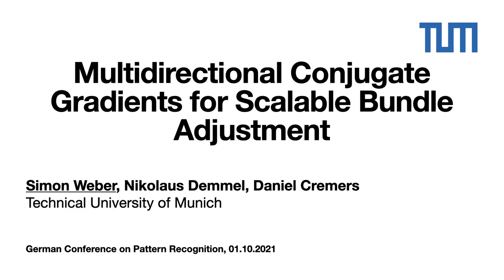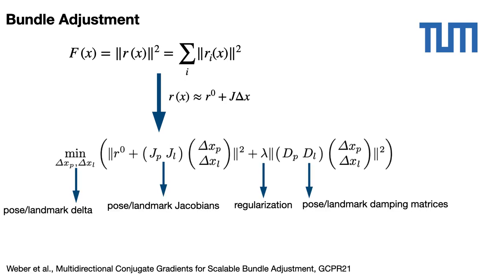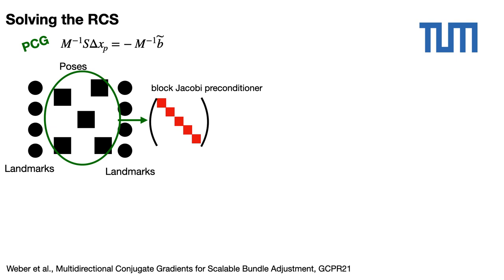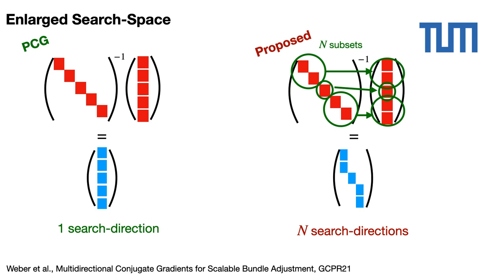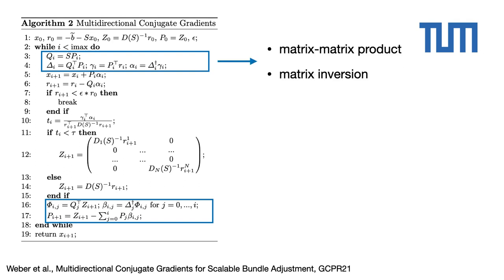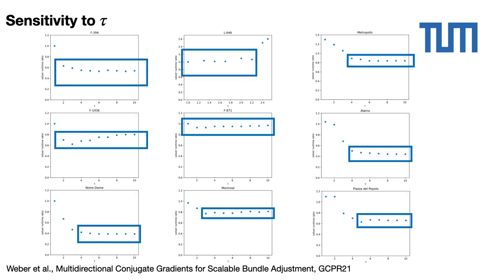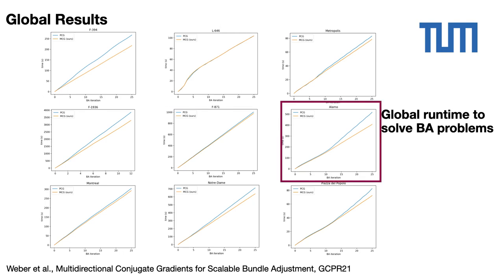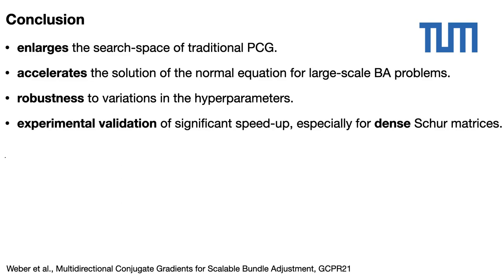Multidirectional Conjugate Gradients for Scalable Bundle Adjustment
Authors: Simon Weber, Nikolaus Demmel, Daniel Cremers

Abstract: We revisit the problem of large-scale bundle adjustment and propose a technique called Multidirectional Conjugate Gradients that accelerates the solution of the normal equation by up to 61%. The key idea is that we enlarge the search space of classical preconditioned conjugate gradients to include multiple search directions. As a consequence, the resulting algorithm requires fewer iterations, leading to a significant speedup of large-scale reconstruction, in particular for denser problems where traditional approaches notoriously struggle. We provide a number of experimental ablation studies revealing the robustness to variations in the hyper-parameters and the speedup as a function of problem density